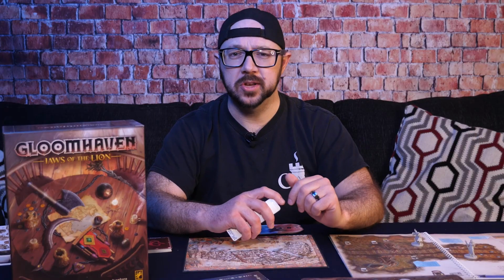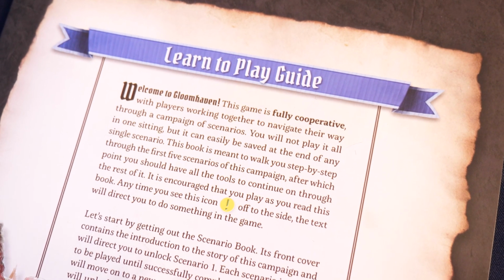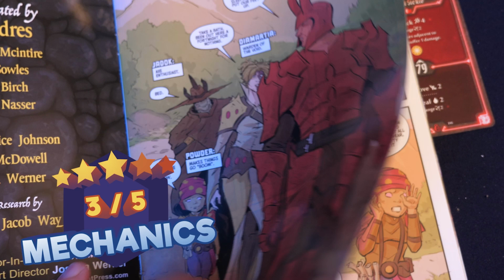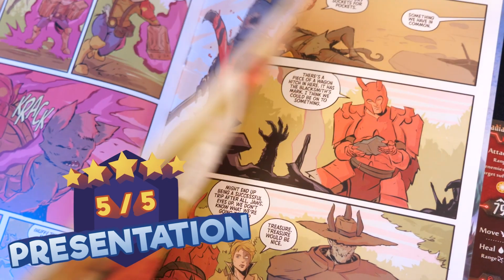Jaws of the Lion Review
Jaws of the Lion, the prequel to the #1 hit on Board Game Geek, Gloomhaven, brings you a new story with new characters and adventures, in a much smaller box. But don't let the box size fool you. Jaws of the Lion is chalk-full of playable content for you to sink hours of time into.

Do you agree with the score breakdown of this game?

00:00 - Intro
00:31 - Deathbed Confession
0:46 - Content, Theme, & World-Building
1:42 - Game Overview
4:30 - The Deconstruct
5:16 - Final Score
5:22 - Closing